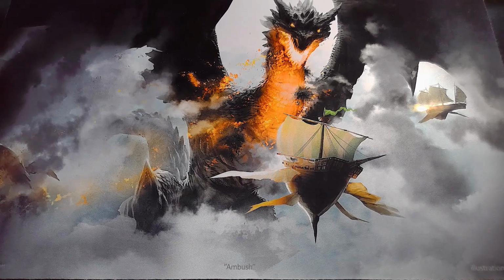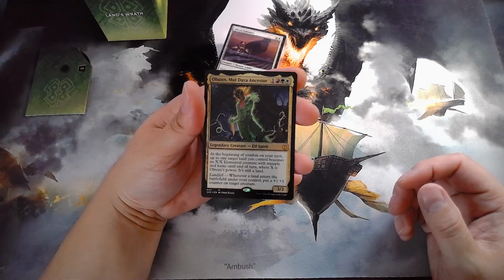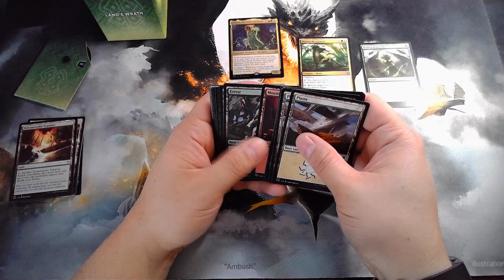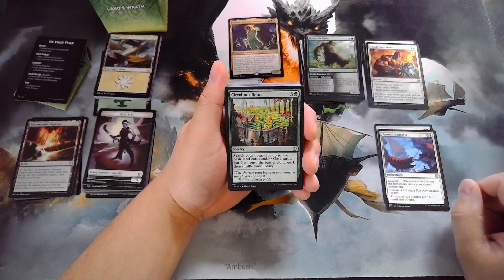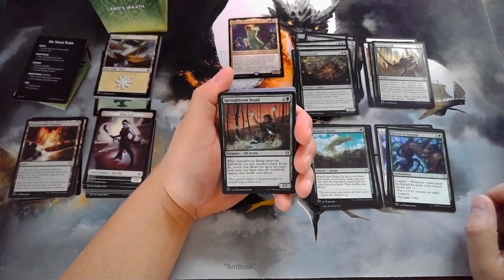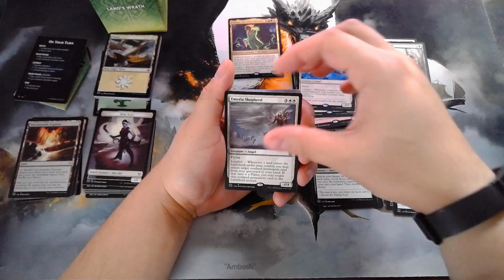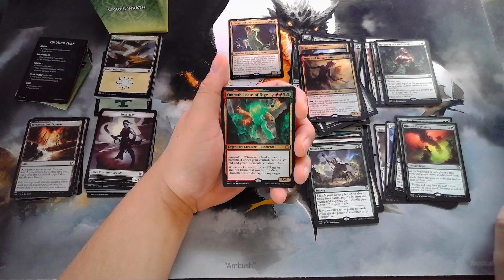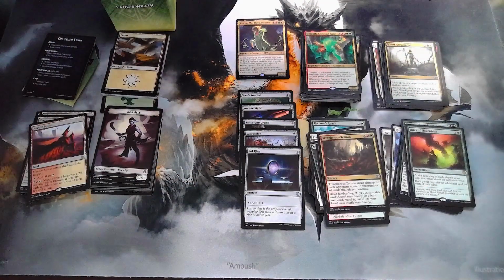Zendikar Commander Land's Wrath Unboxing.... Has LANDED!!!!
Here is where I purchased the decks: